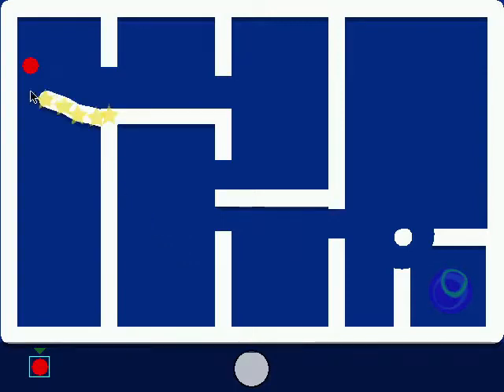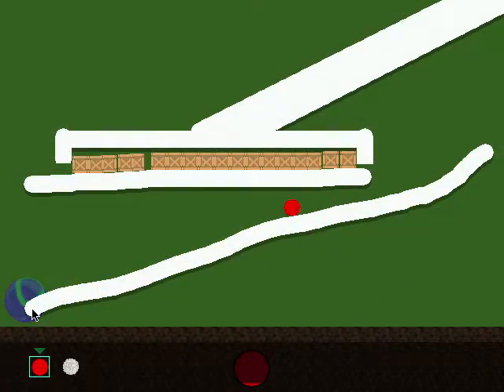Addicting fun new game "DrawBalls"